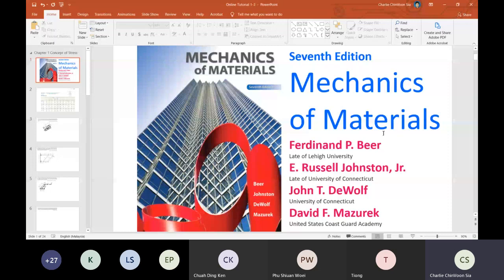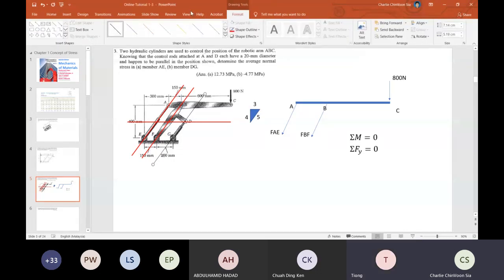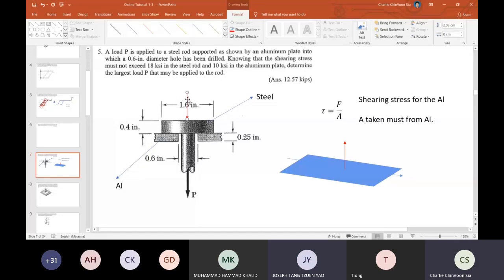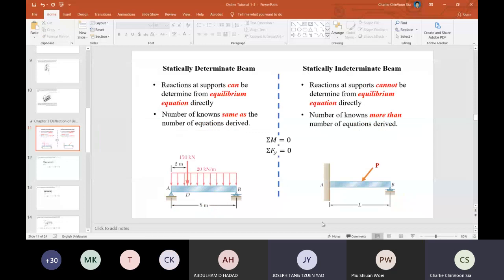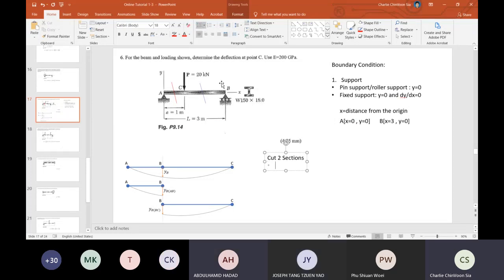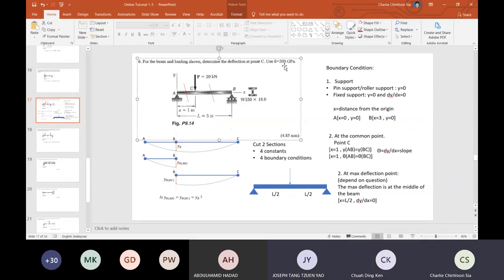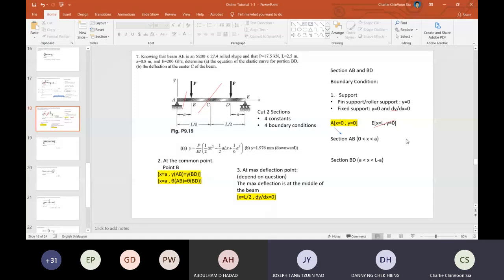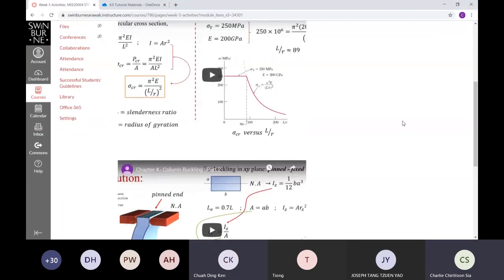MEE20004 Consultation Hour Chapter 1-3